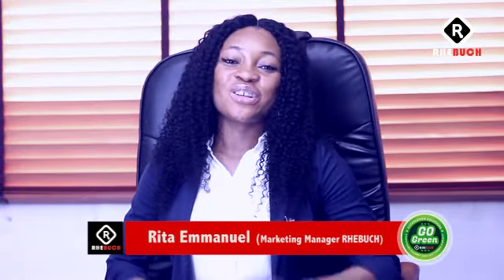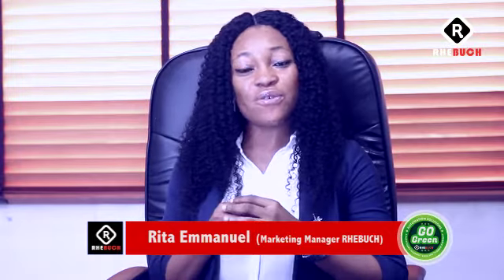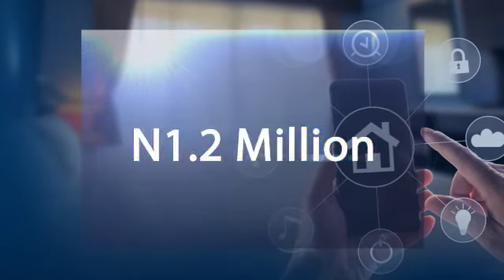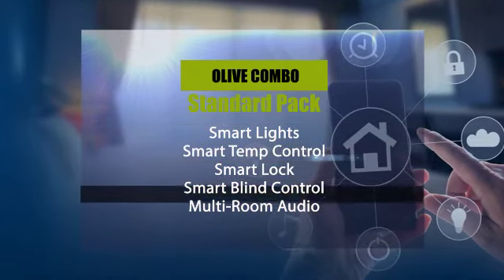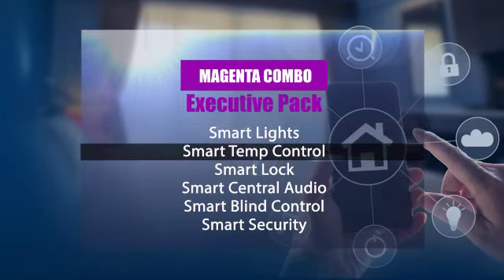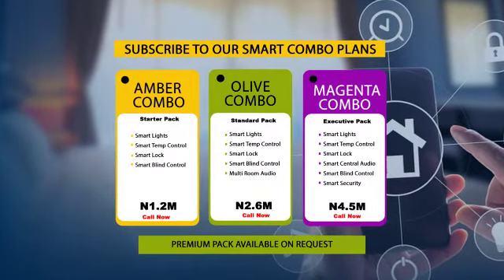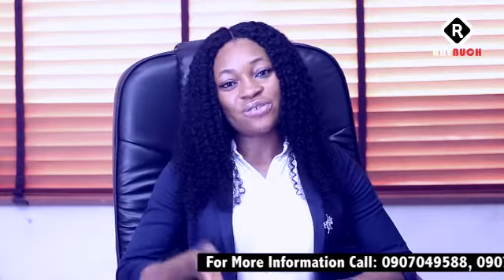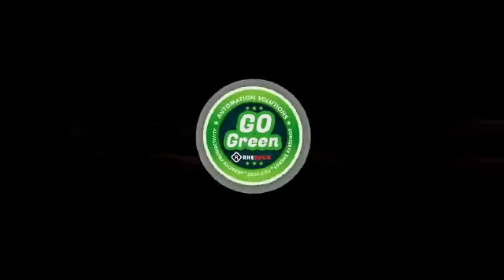Smart Home Automation Combo packages Video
Smart Home Automation, most anticipated Smart home automation combos, get luxury, comfort, and function